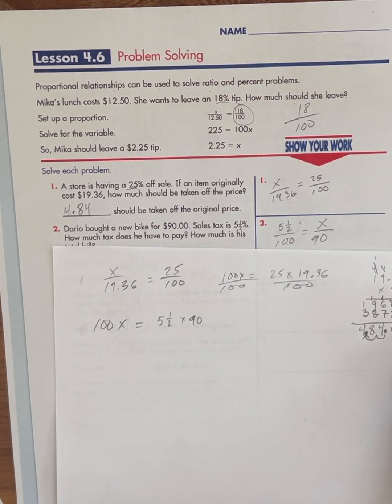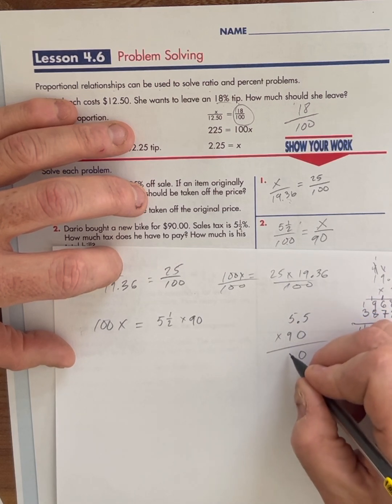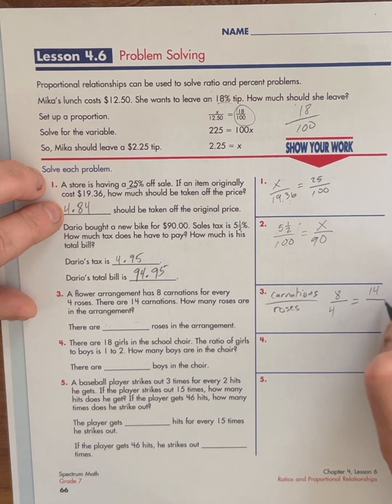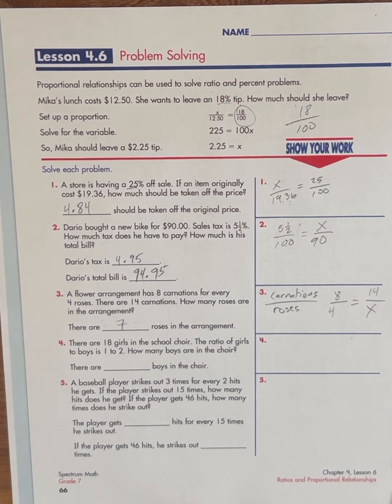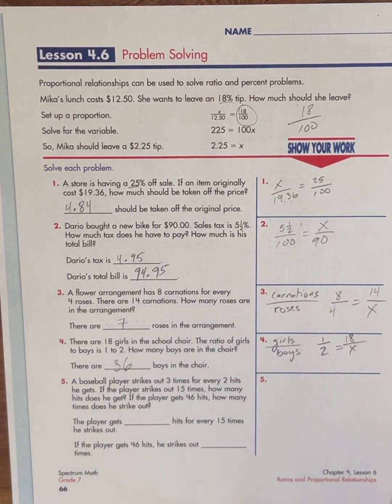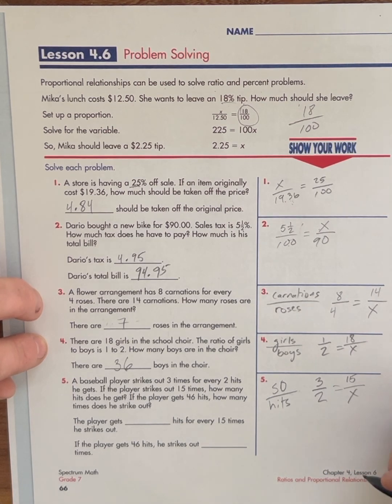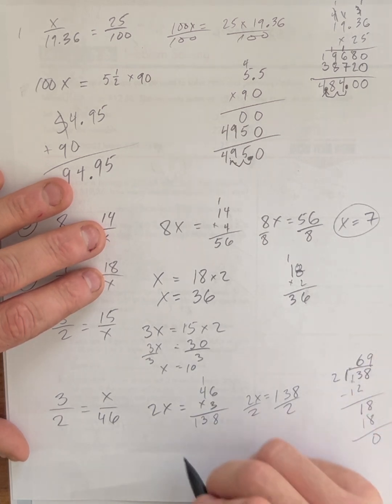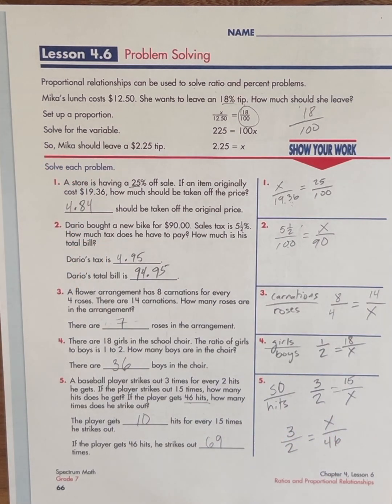Lesson 4.6 pt 2